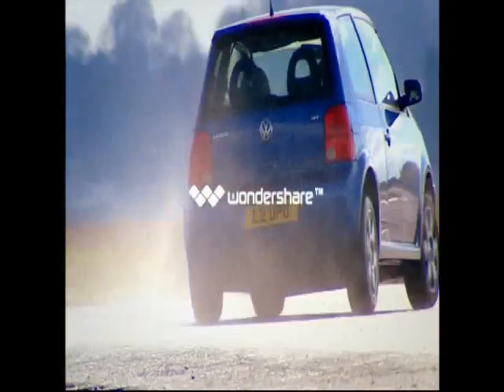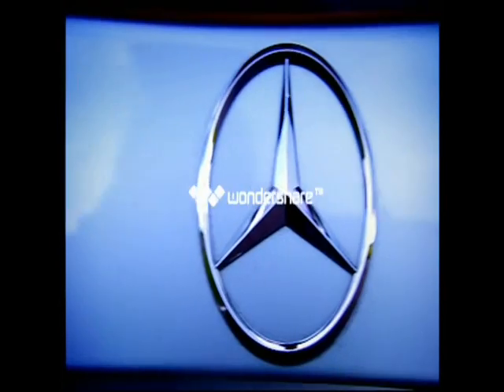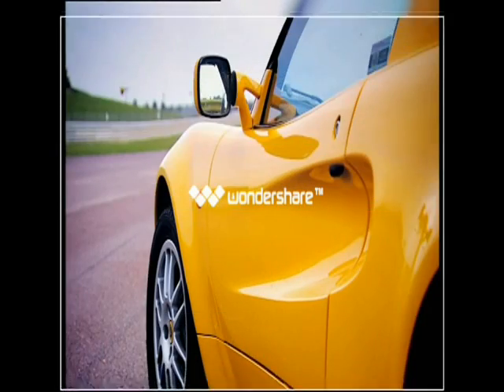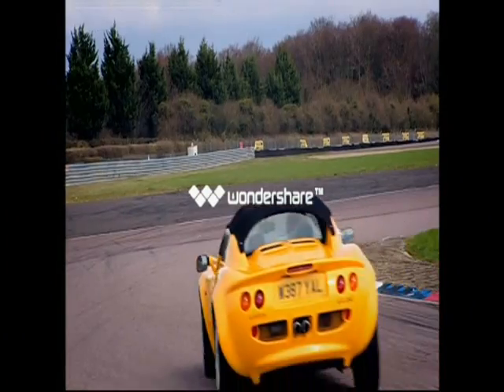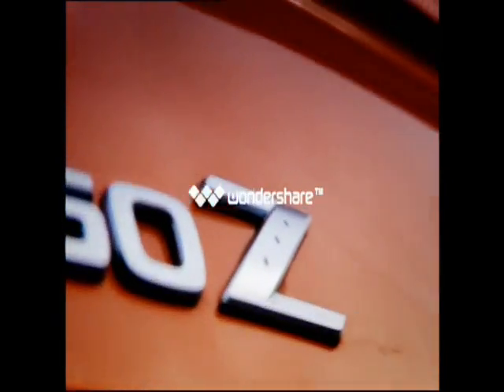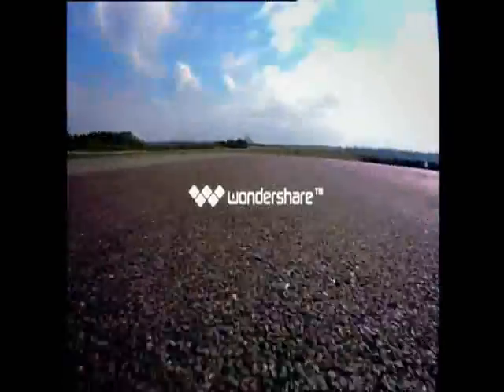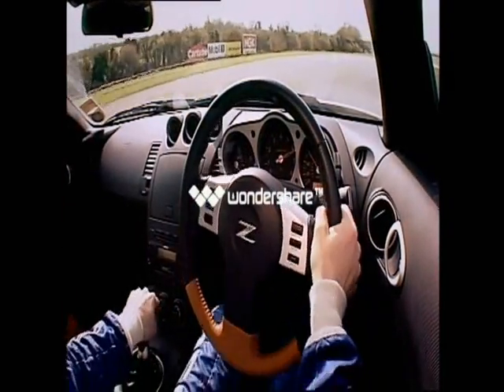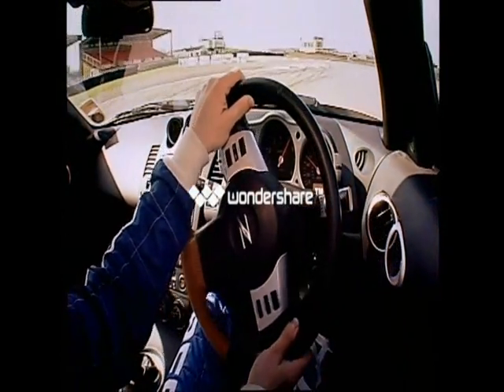making of Gran Turismo part 2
this is gran turismo documentary part 2 from bonus dvd from gran turismo 4 prologue
using Wondershare